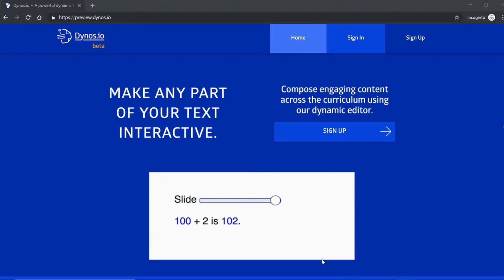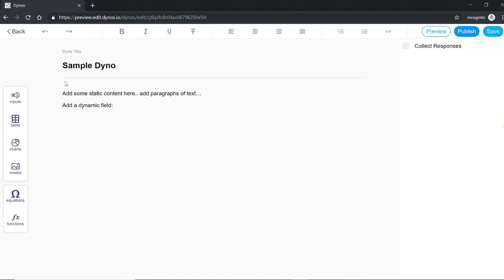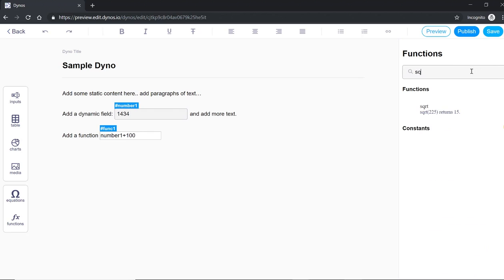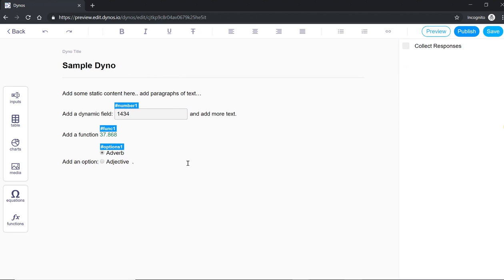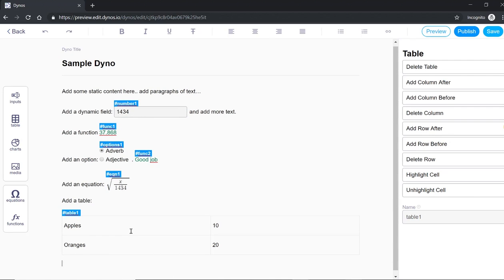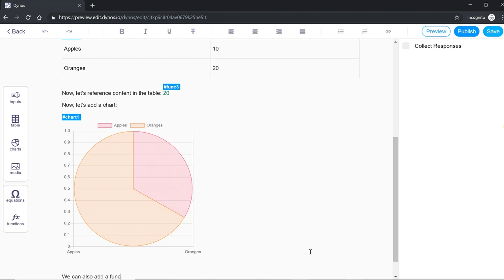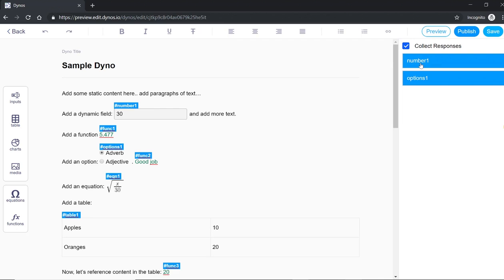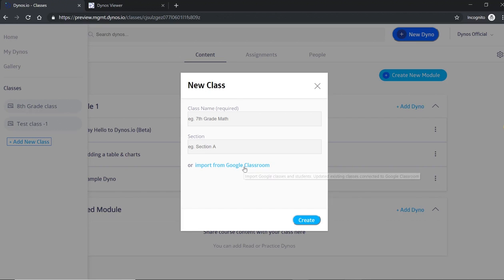Quick Tutorial on Dynos.io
This tutorial shows a quick overview of Dynos including how to create a field, functions and other features.